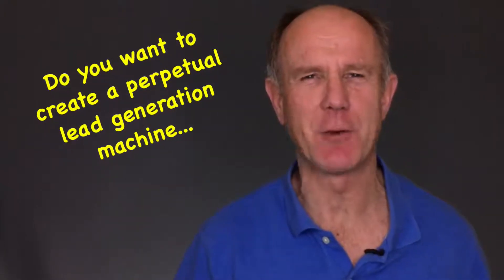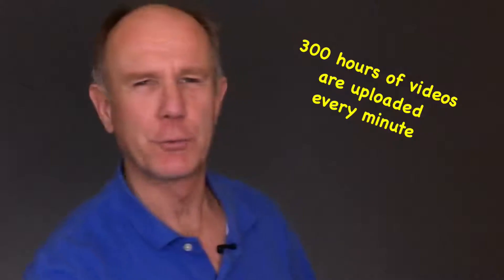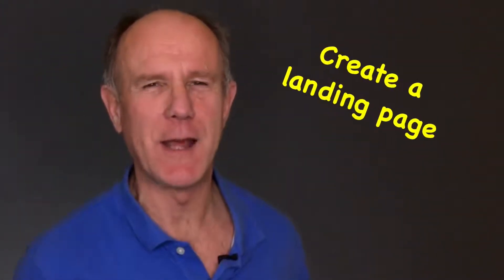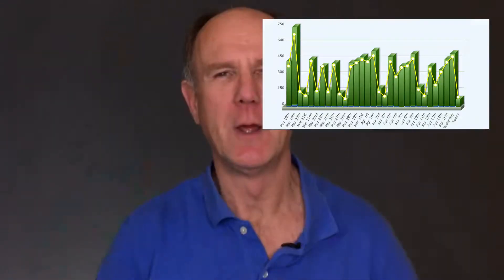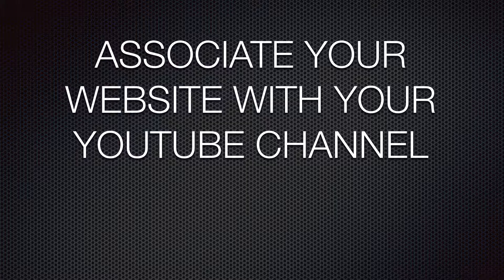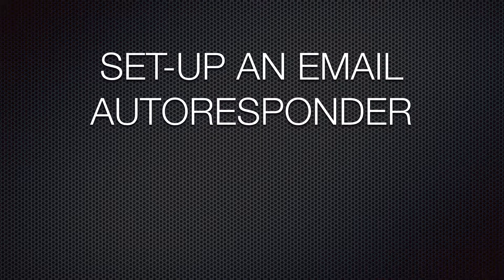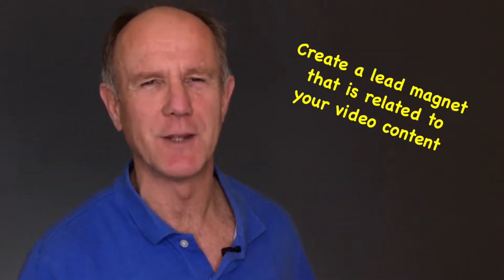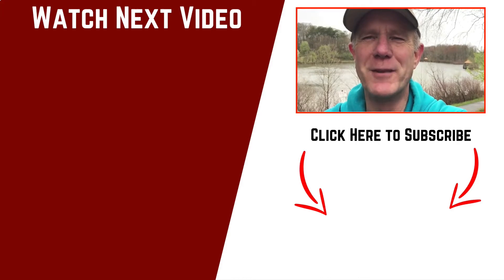How To Generate Leads From YouTube Videos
Do you want to create a perpetual lead generation machine? In this video you’ll discover how to use YouTube to generate leads 24 hours a day 7 days a week year after year on autopilot. Download My Free Report "How To Increase Your Prospects & Sales With Video"